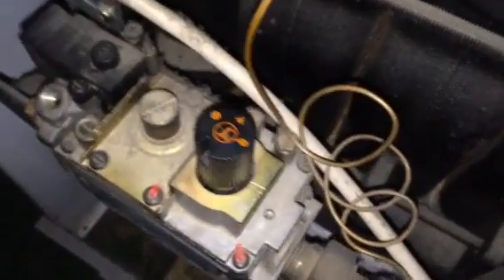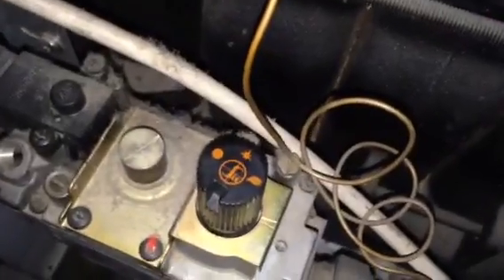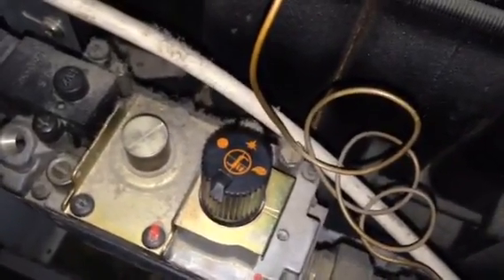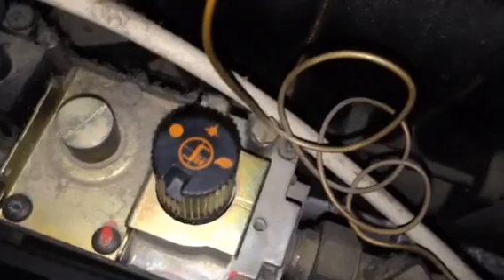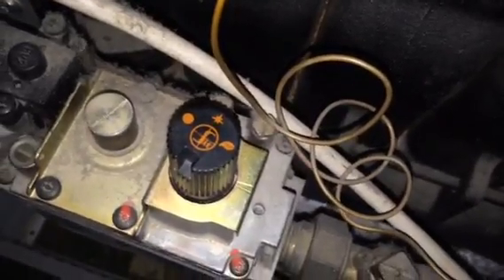Potterton Kingfisher 2 Pilot Light Ignition Start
How to relight the pilot light on a Kingfisher 2 Boiler from Potterton.

A video speaks a thousand words!